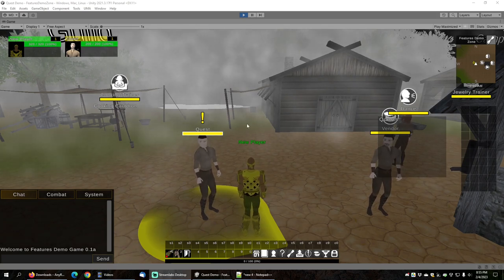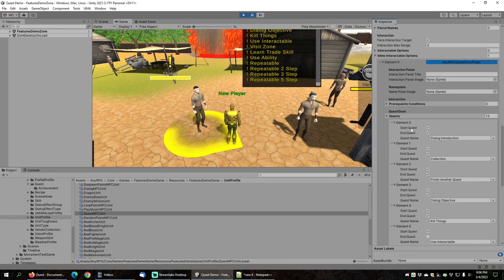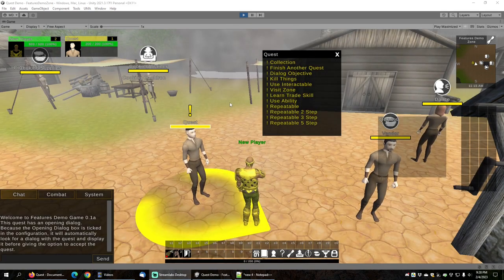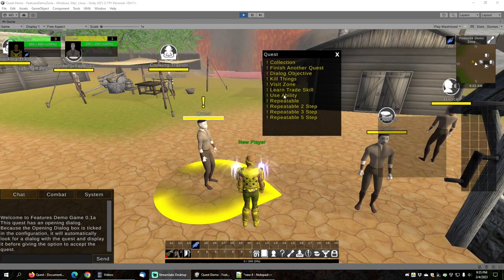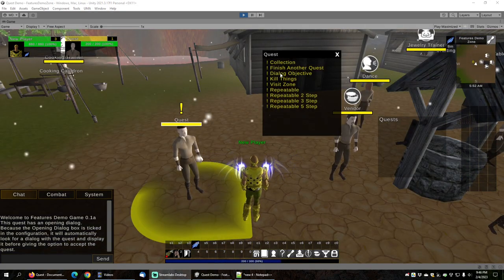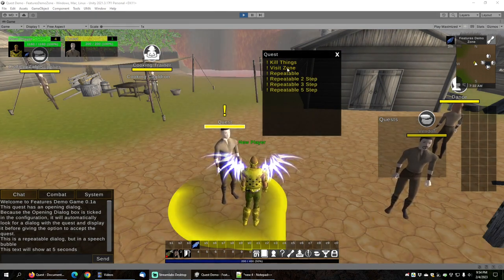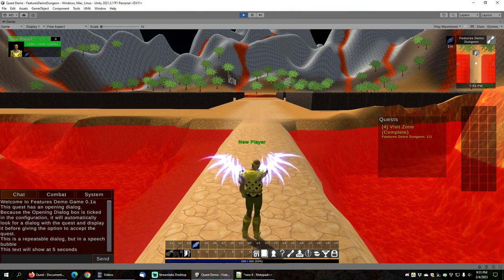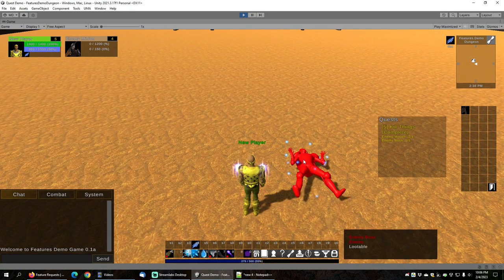Quest System Tutorial | AnyRPG Unity Tutorial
This video demonstrates how to use the questing system in AnyRPG.  After watching this video you will understand how to add quest givers and quest turn-ins, how to make repeatable quests, how to add dialog introductions to quests, all the different types of quest objectives, how to make multi-step quests, how to make quest chains, the types of quest rewards available, how to make achievements, how to start quests from items in the inventory,  and how to setup shared quest giver profiles so multiple NPCs can share the same quest list.

00:00:00 Introduction
00:00:27 Required Assets
00:01:00 Features Demo Game
00:01:44 Quest Givers and Turn Ins
00:03:45 Dialog Introductions
00:05:00 Repeatable Quests
00:05:48 Use Interactable Objective
00:07:43 Ability Objective
00:08:47 Trade Skill Objective
00:09:42 Dialog Objective
00:10:43 Finish Quest Objective
00:11:13 Collect Objective
00:12:39 Visit Zone Objective
00:13:17 Status Effect Objective
00:15:54 Kill Objective
00:17:03 Multi-Step Quests
00:19:53 Quest Start Items
00:21:31 Quest Rewards
00:23:49 Chain Quests
00:26:57 Achievements
00:28:11 Quest Giver Profiles